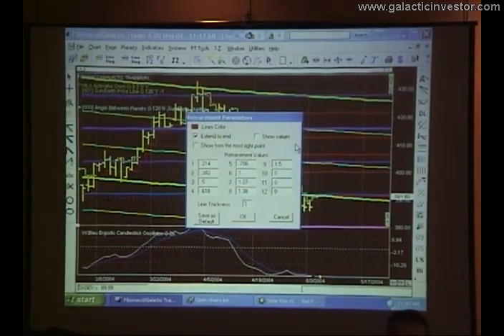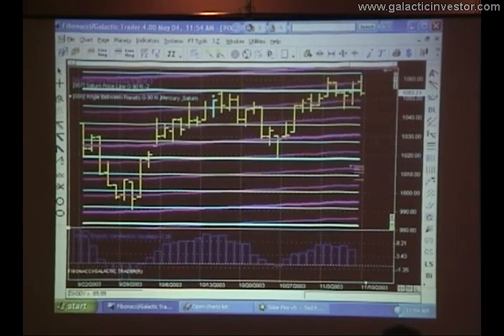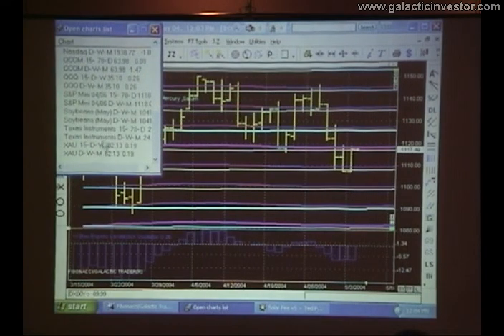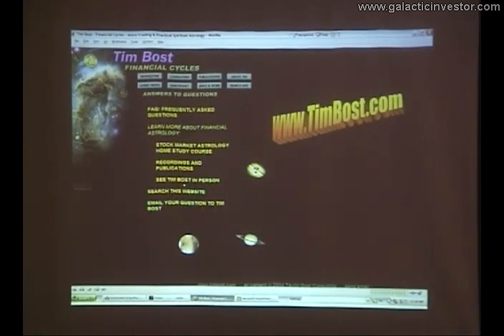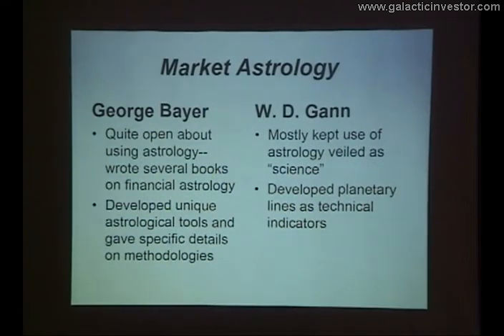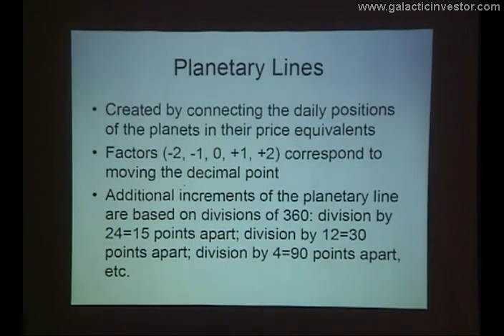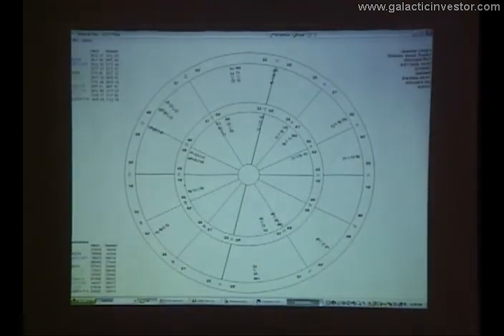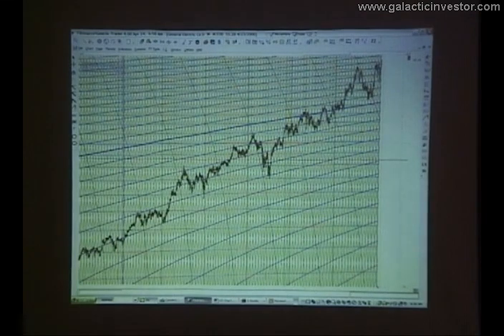Seminar 2004 May Ted Part 3